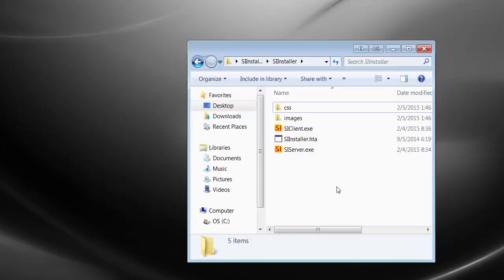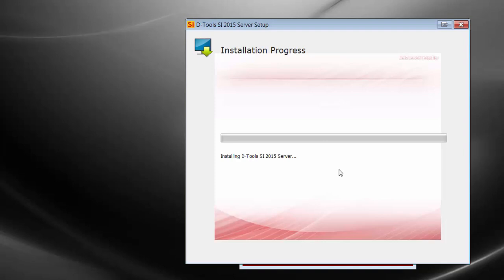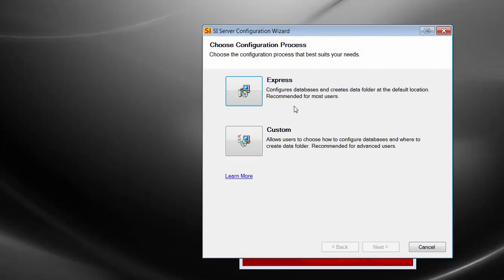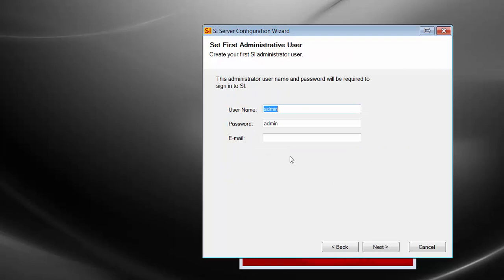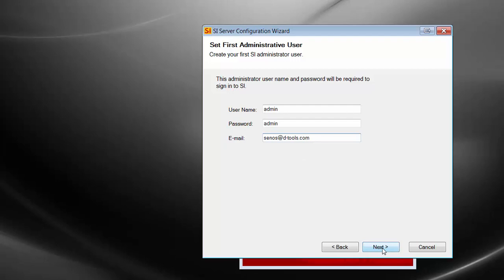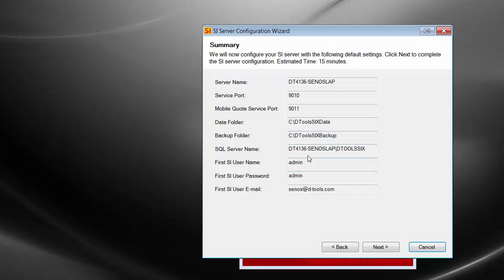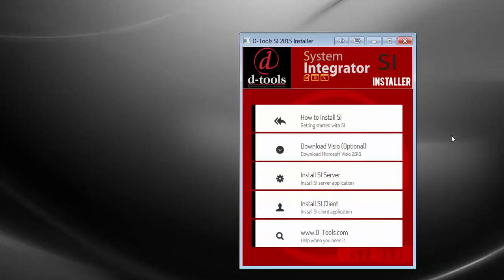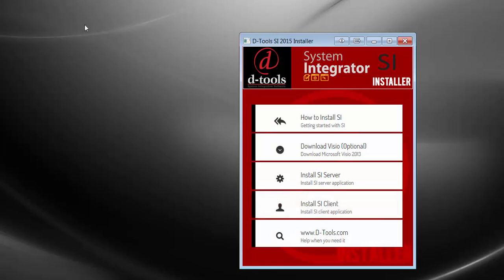Installing the SI 2015 Server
This video demonstrates installing the D-Tools SI 2015 Server.